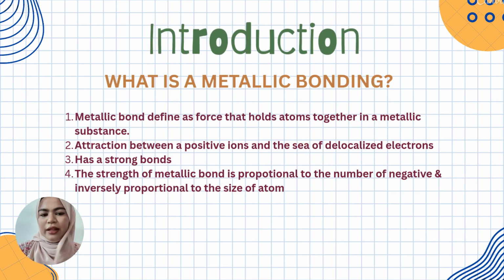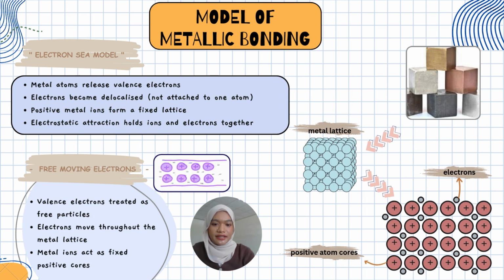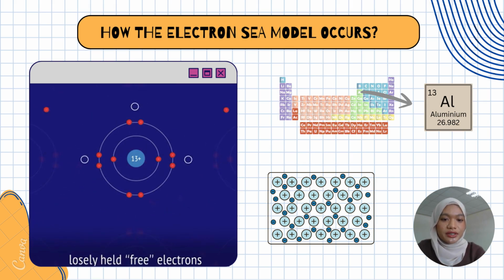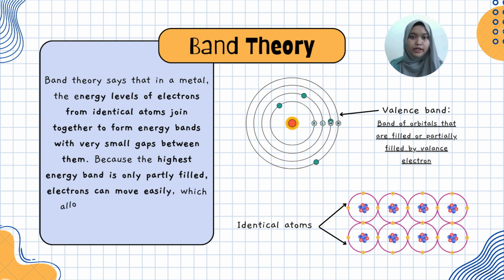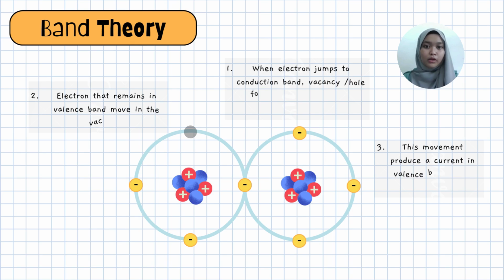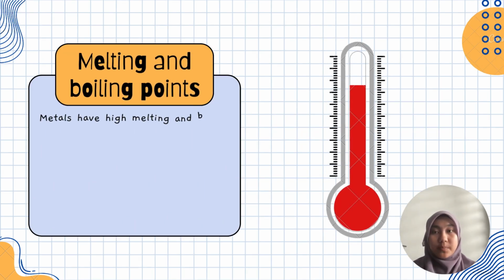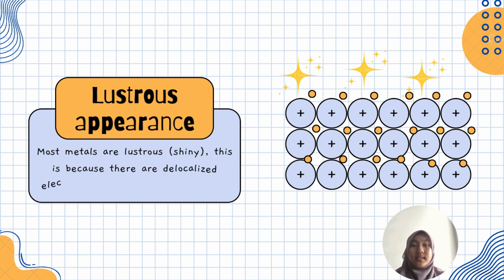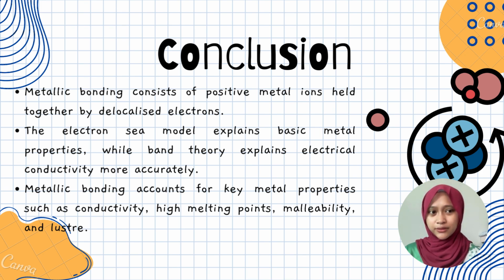CHM361 | Metallic Bonding 🧪⚗️🫧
The video above is presented for Mdm. Umi Kalsum Abdul Karim.